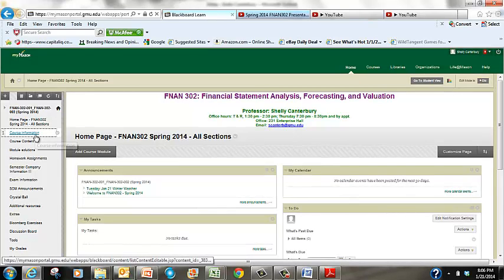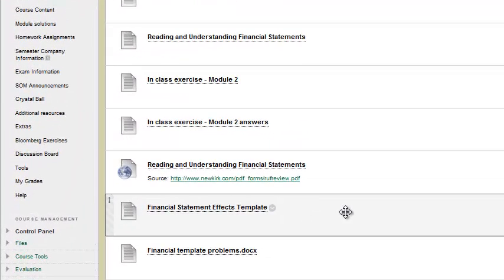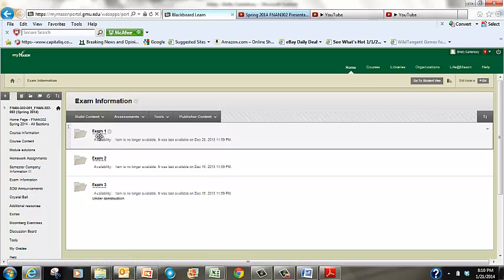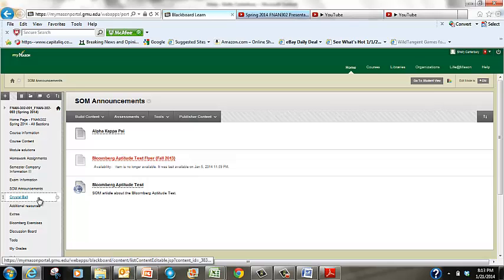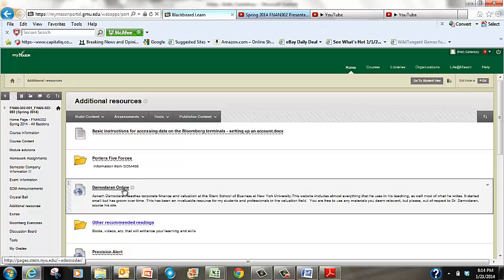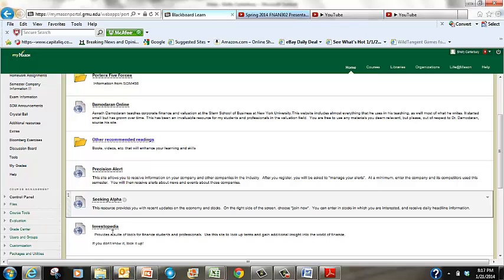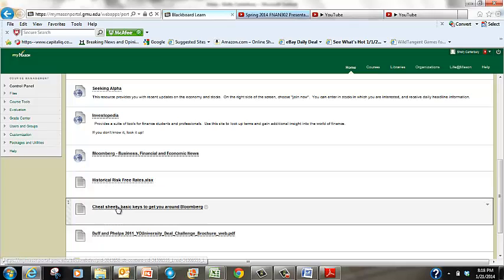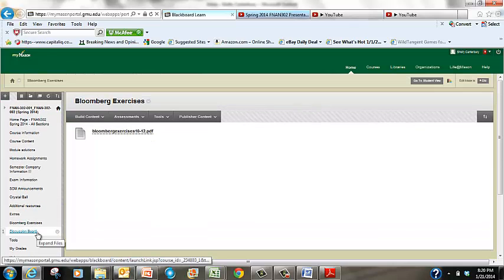Blackboard Tour FNAN302 Spring 2014